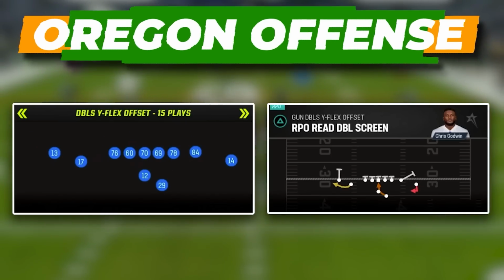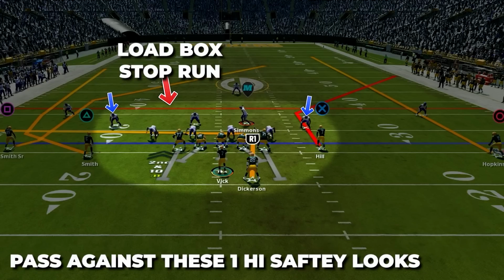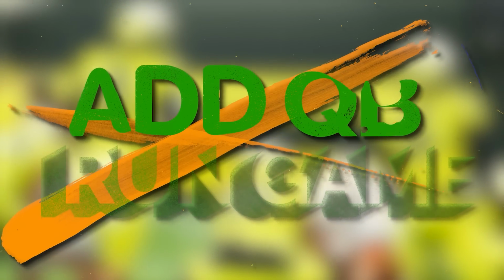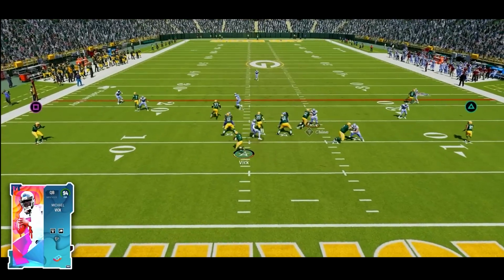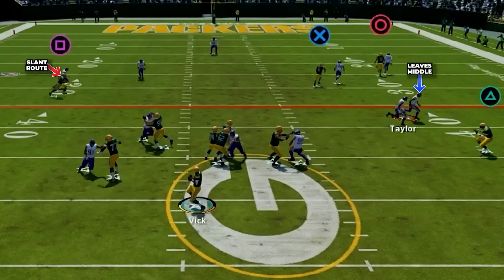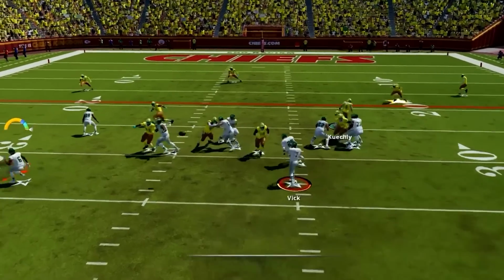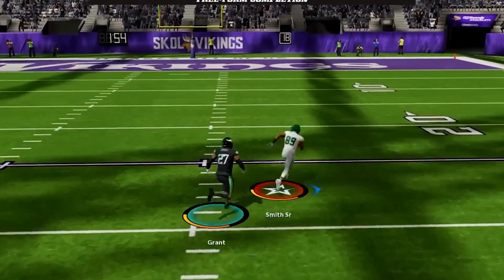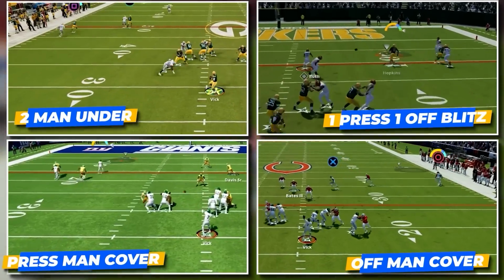This Scheme Is UNSTOPPABLE: Oregon Spread Offense (Madden 23)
This Scheme Is UNSTOPPABLE: Oregon Spread Offense in Madden 23. This is the most explosive offense you will use in all of Madden and it is in the spread playbook and we will use the Doubles Offset WK and Slot Offset formations.

There will be 5 of the best college Spread offenses of the last 15 years coming up in this series where i do a full breakdown and create offense based on each one then and each one will be based out of the Spread playbook so they will be meant to be used all together!